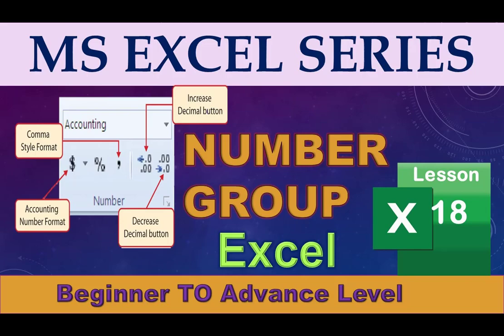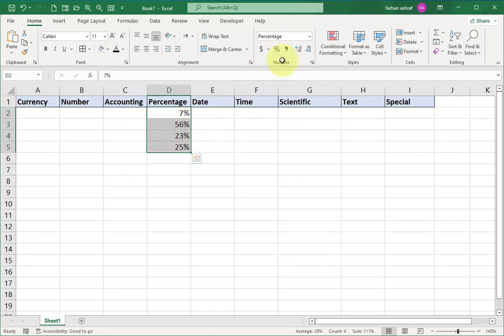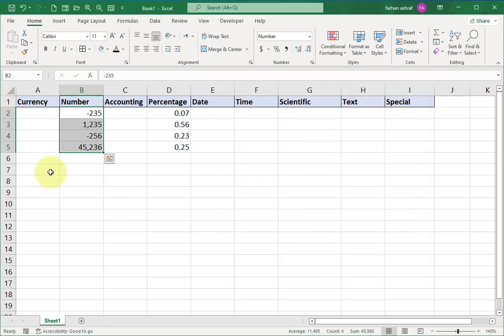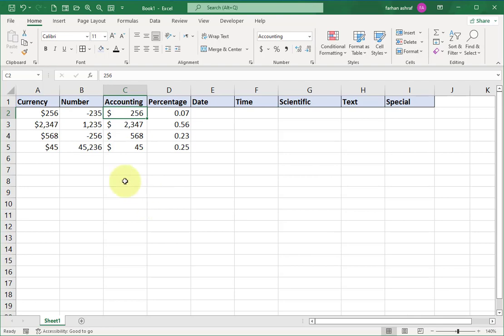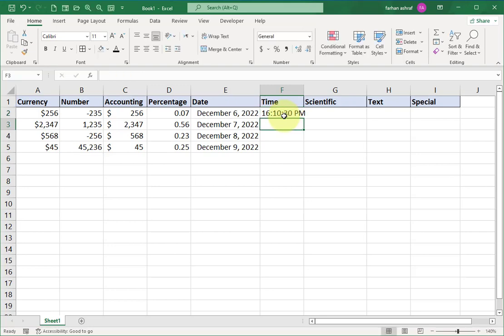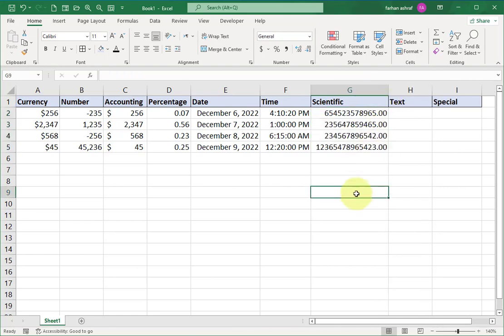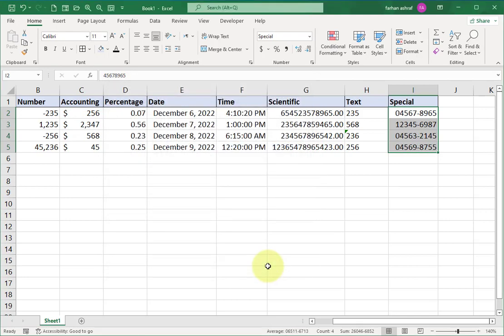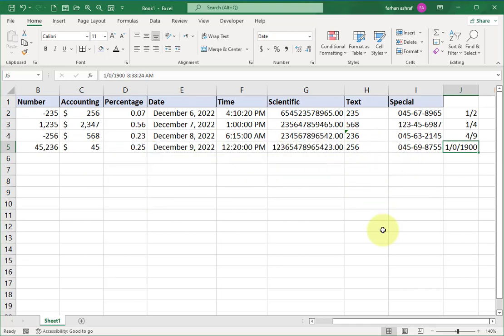Number Group in Excel | MS Excel Series | Detail Explanation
Hi friends, this is Microsoft excel series. in this video you will learn about Number Group in detail. All number group option like number, currency, accounting, date, time, percentage, special, scientific, fraction explain in detail. watch complete video at the end you know all the things about number group.

00:00 strat
00:19 Intro
00:27 Number Group Introduction
00:49 General Group
01:02 Percentage Format
02:03 Number Format
04:04 Currency Format
05:22 Accounting Format
06:27 Date Format
07:21 Time Format
08:19 Scientific Format
09:38 Text Format
11:15 Special Format
11:56 Fraction Format
13:02 End